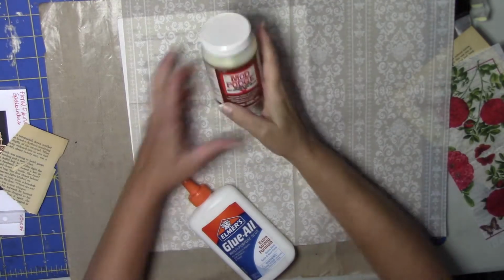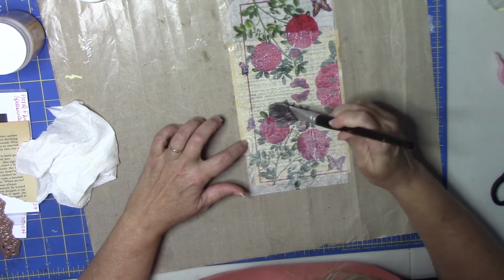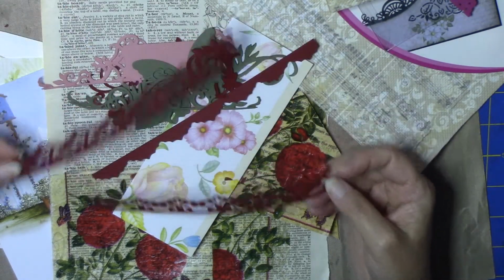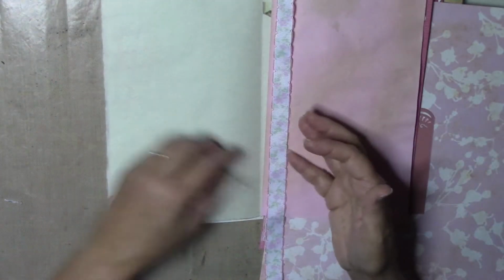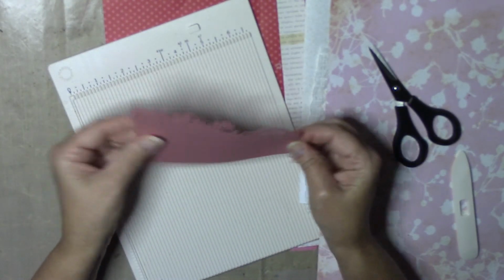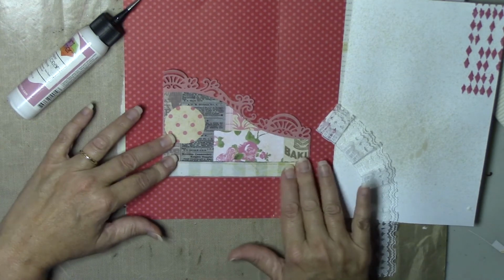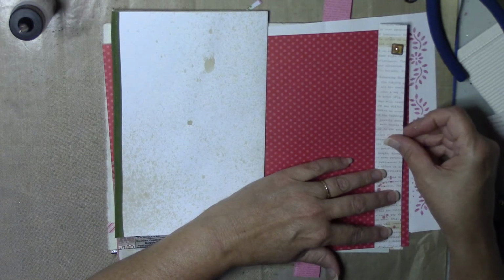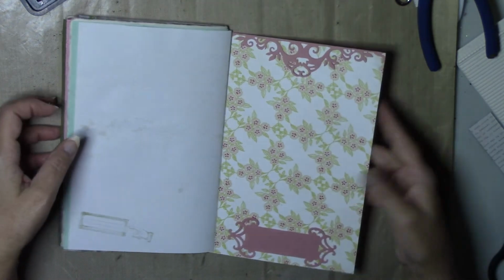Working my stash -Bright Vintage Journal, What!? Part 4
Part 4 I'm starting to put things together towards the end of this vid.  Yeah!
Please visit me and join my Facebook Group for fun tips and hacks as well as previews of my upcoming projects and great swaps and other activities